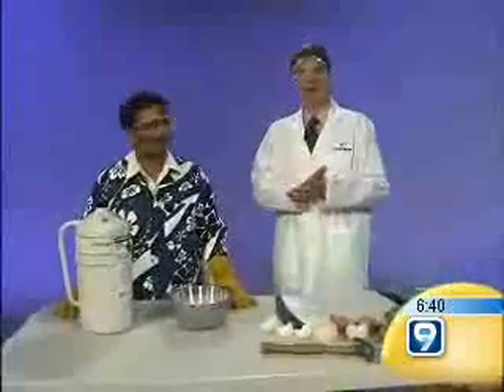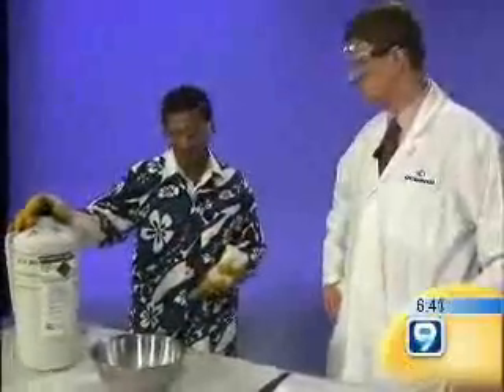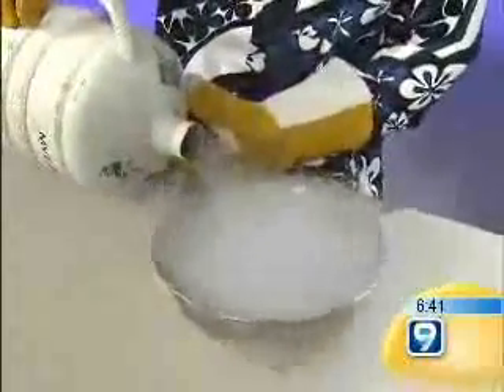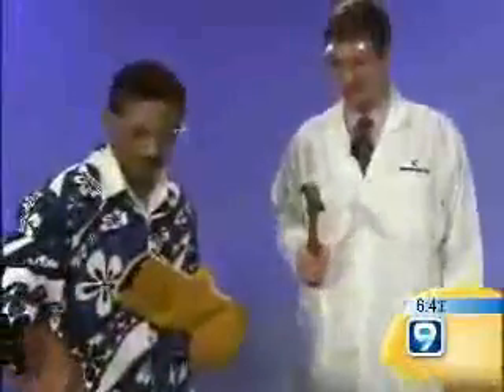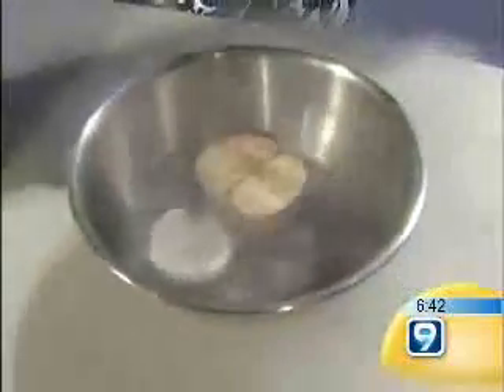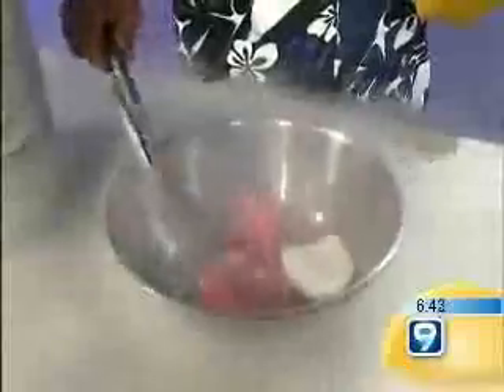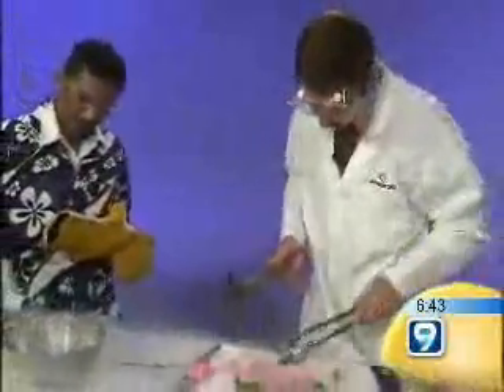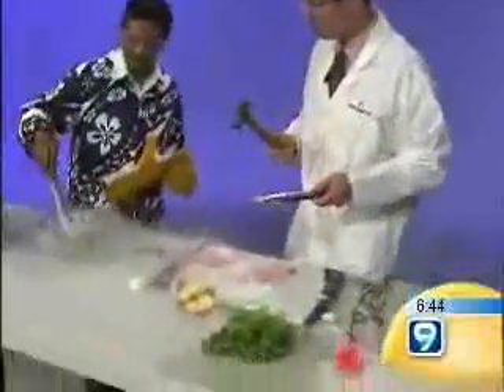Liquid Nitrogen and Smashing!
Fun with liquid nitrogen. Please be careful when using liquid nitrogen.